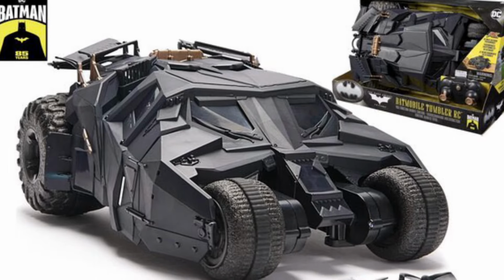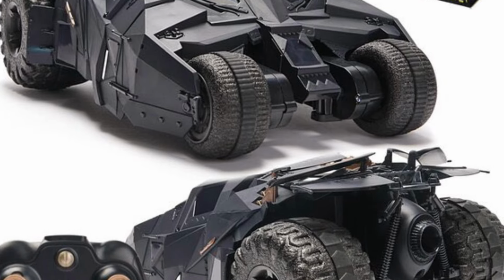New Batman The Dark Knight Batmobile Tumber RC Vehicle From Spin Master Revealed